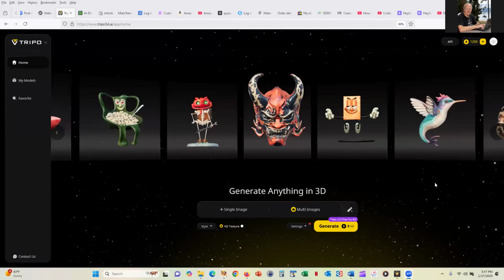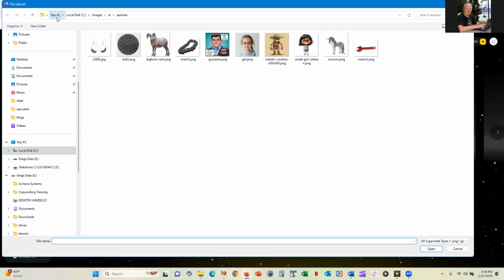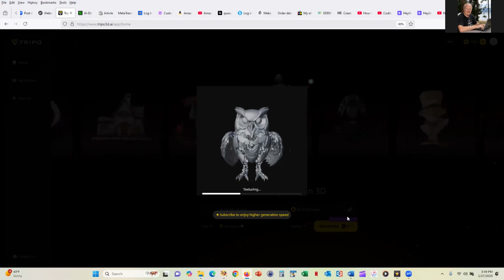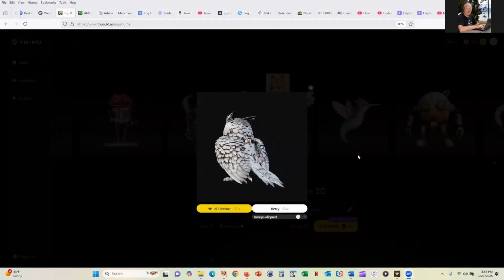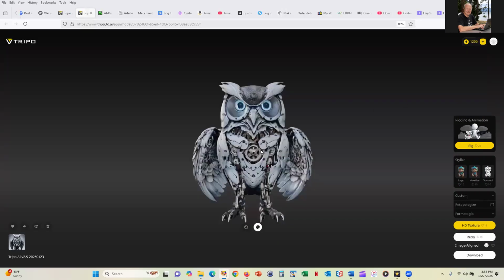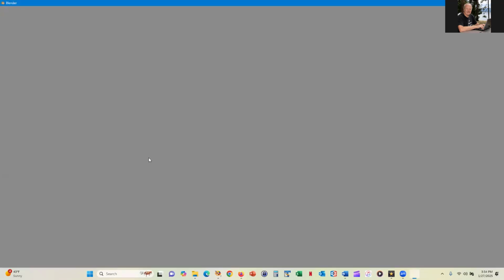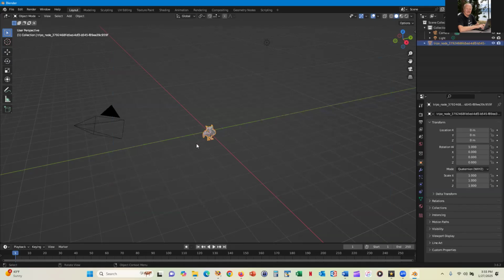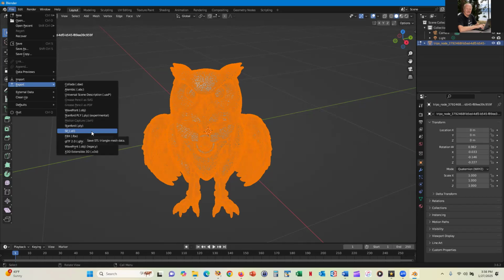Convert 2D to 3D in Minutes – A Quick Tripo3D Demo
Discover how to transform any 2D image into a stunning 3D model with Tripo3D! In this quick demo, I walk you through the simple process of uploading a flat 2D image, converting it into a fully interactive 3D model, and exporting it as a .glb file. Whether you're an artist, designer, or hobbyist, this tool makes creating 3D assets easier than ever.

Watch as I:

    Upload a 2D image to Tripo3D.
    Instantly convert it into a 3D model that can be viewed and rotated from all angles.
    Export the model as a .glb file for seamless integration with Blender3D.
    Show how to prepare the model for 3D printing.

No technical expertise required! Perfect for anyone looking to bridge the gap between flat art and 3D creations, whether for 3D printing, game design, or personal projects.

If you’ve ever wanted to take your 2D designs to the next level, this is the video for you. Give it a try, and let me know what you create!